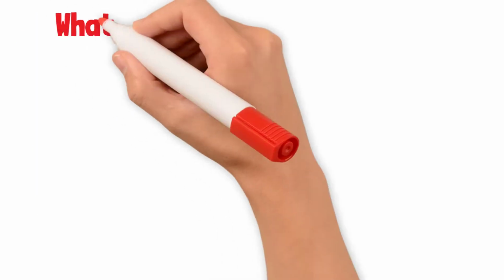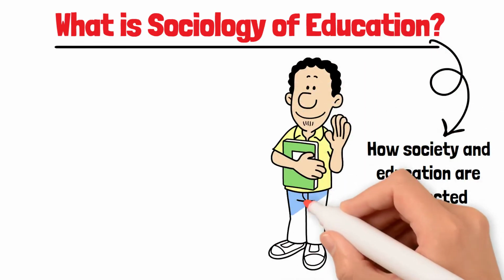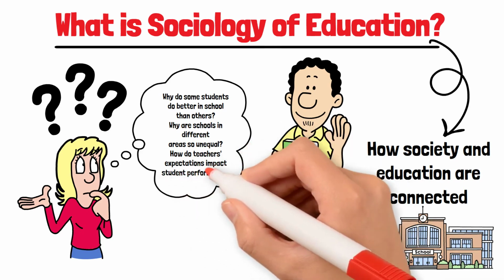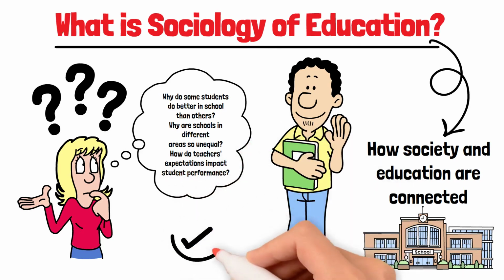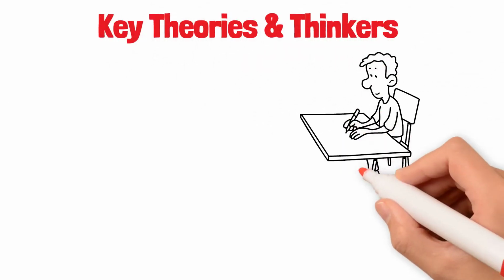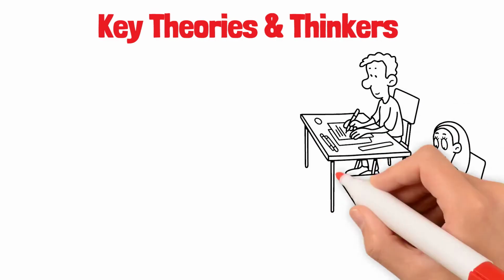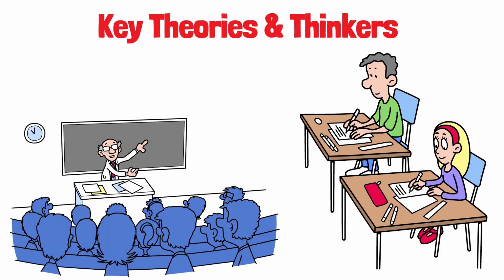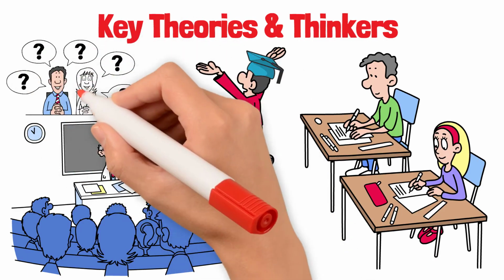Sociology and education in detail